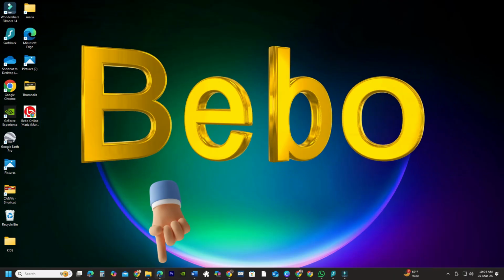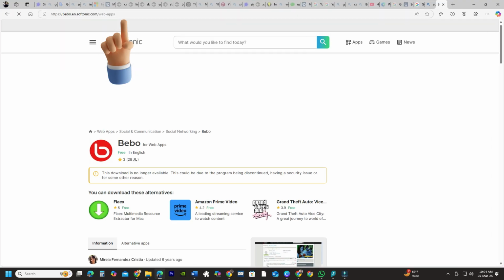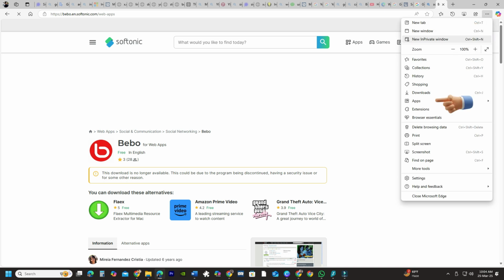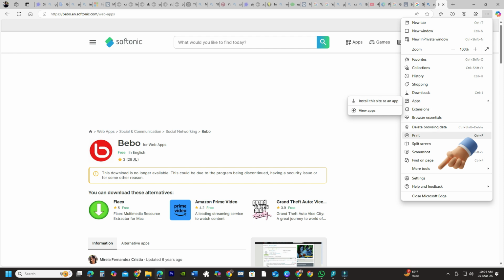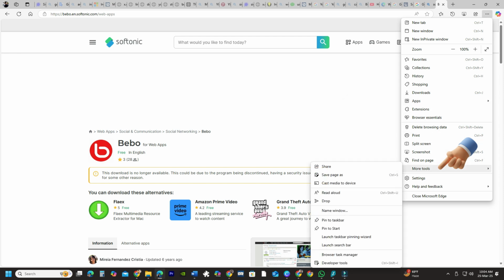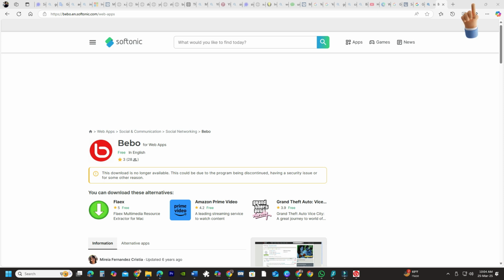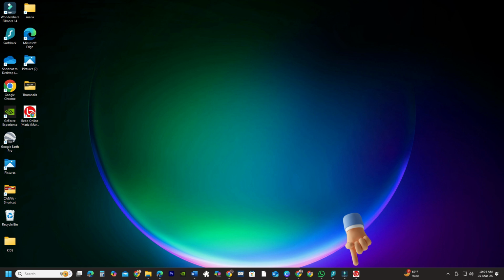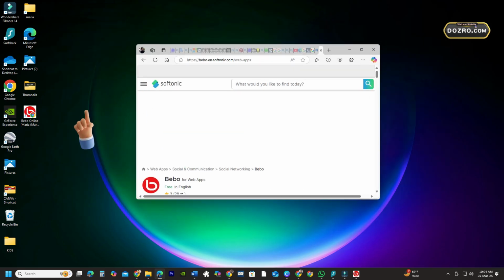How to Add/Pin Bebo Link/Icon to Desktop & Taskbar Toolbar with Microsoft Edge on Windows PC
Discover how to pin the Bebo app website URL link shortcut to desktop and taskbar toolbar using Microsoft Edge Browser on Windows 11 & 10 Laptop or desktop PC. Whether you're using Dell, HP, Lenovo, ASUS, Acer, learn how to put web page on PC task bar on the bottom of screen.

⭐ Helpful Resources ⭐